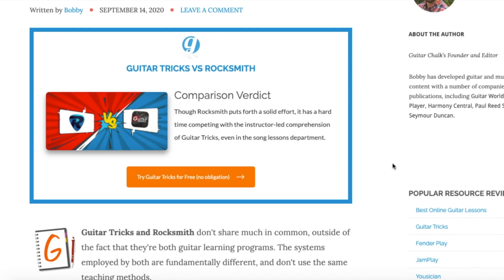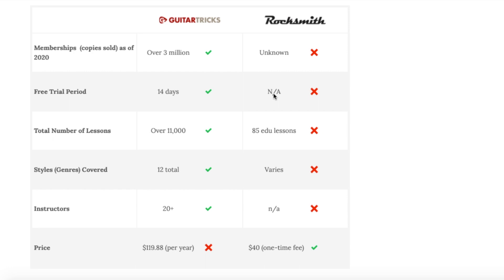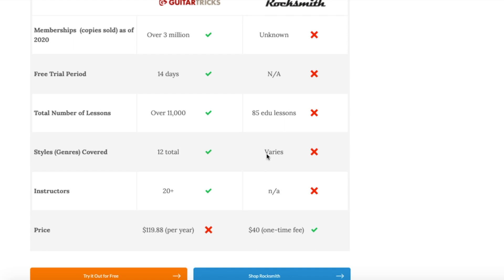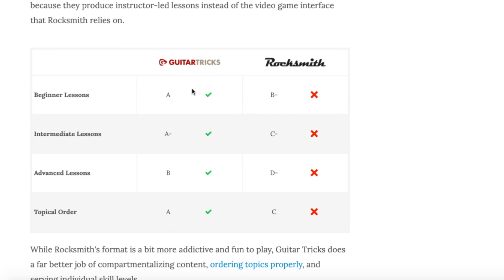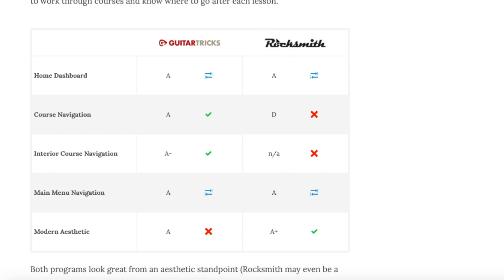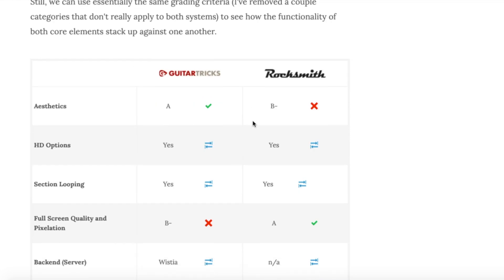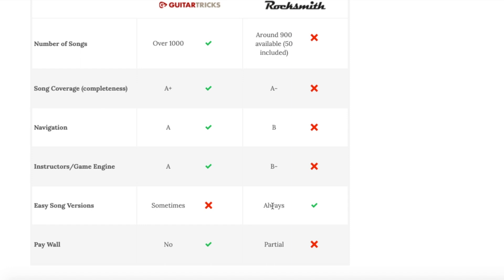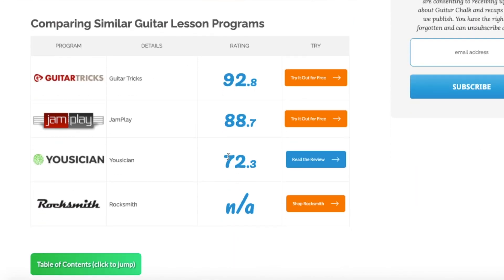Guitar Tricks VS Rocksmith (side by side comparison)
A full comparison of Guitar Tricks and Rocksmith, looking at the strengths, weaknesses, and ideal situations for both programs. For most situations we recommend Guitar Tricks, particularly for beginners, but Rocksmith does a good job creating a video game system that is reminiscent of Guitar Hero that allows you to use and learn on an actual guitar.